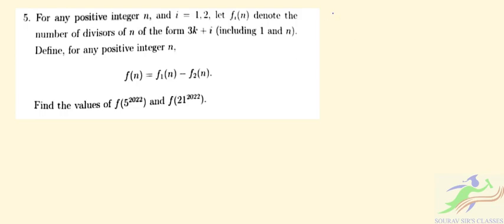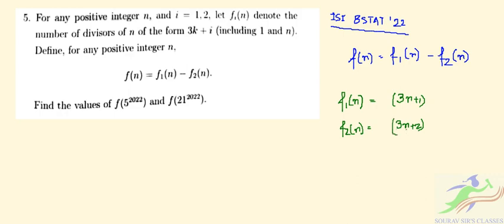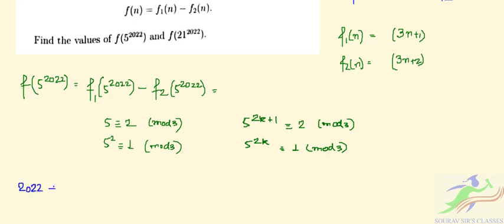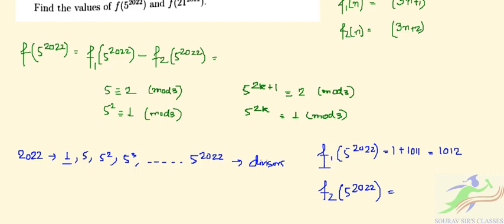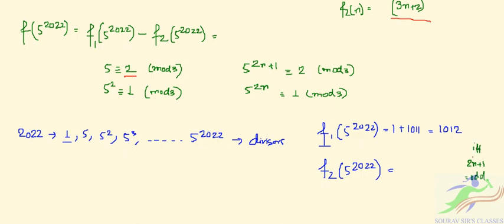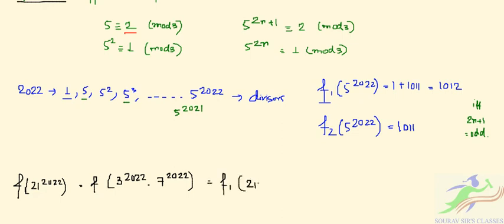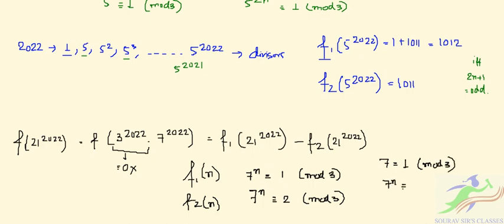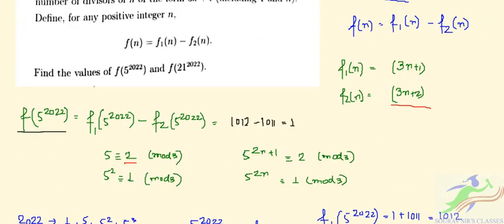Special Session On ISI B.STAT/B.MATH UGB Subjective Answer 2022 | ISI B.STAT/B.MATH Q No 5 Solution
Indian Statistical Institute Entrance Exam Preparation Strategy || B.STAT B.MATH Answer Key 2022 || ISI Complete Paper Solution

There are two papers - one objective paper and the second subjective.

The first paper has around 20 multiple answer choice questions. You are given two hours.

The second has around 7 questions to which you are required to write subjective answers. Again two hours. This is probably what makes the ISI exams different.

The ISI 2022 eligibility criteria for some courses are given below: Bachelor of Statistics (B Stat) (Honours) or Bachelor of Mathematics (B Math) (Honours): The aspiring candidates must have successfully completed their Higher Secondary Education (or its equivalent) with Mathematics and English as mandatory subjects.

📌WHATSAPP AT

FOR

 📚   STUDY MATERIALS